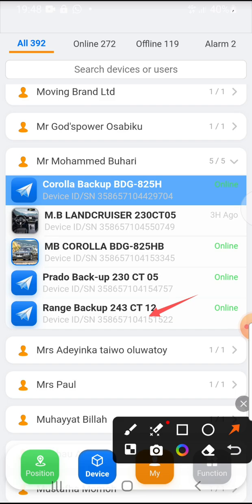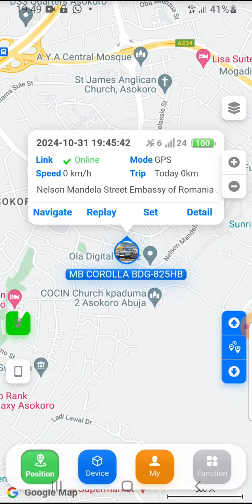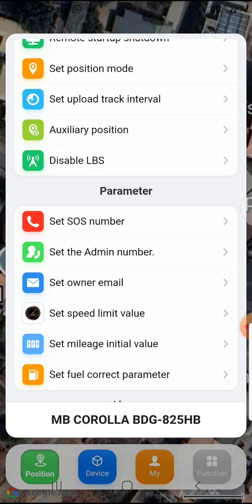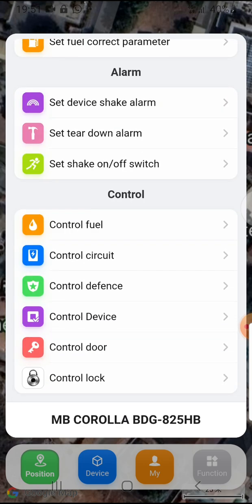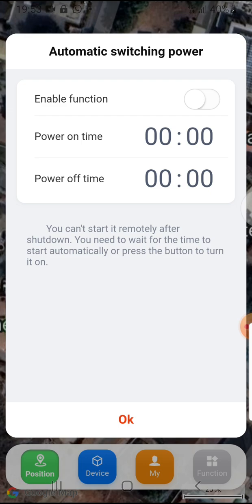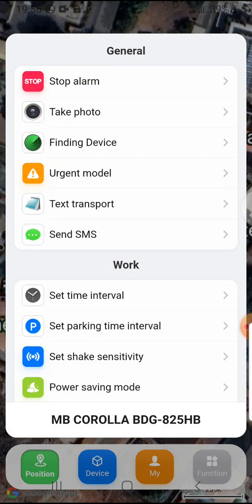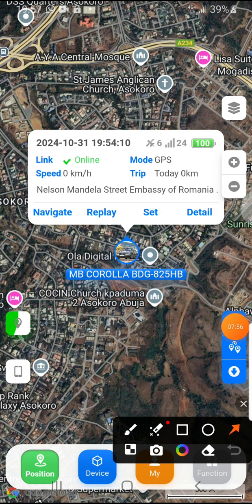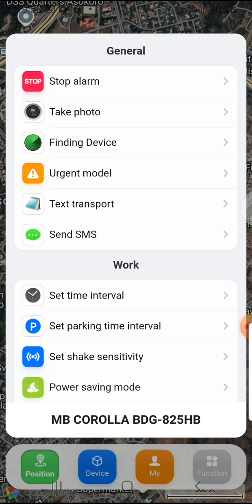AiTech Tracking Solutions Ltd, app usage demonstration.